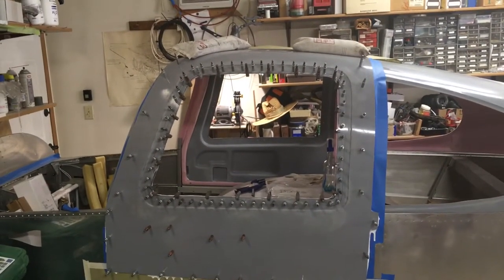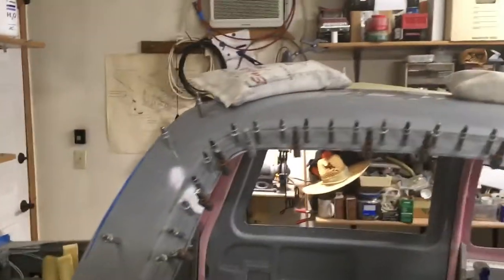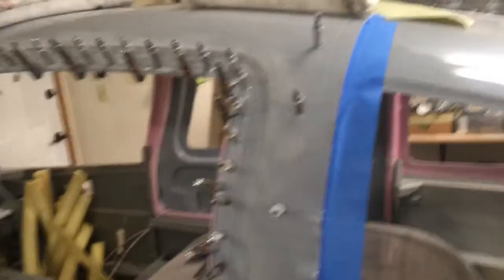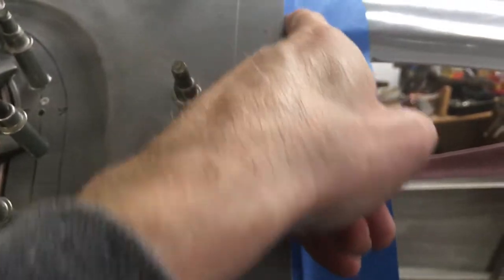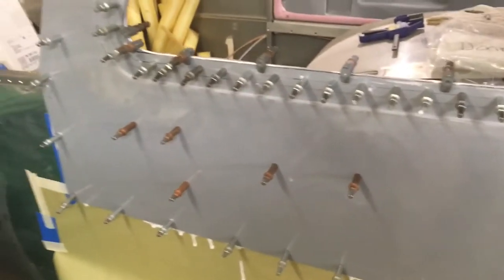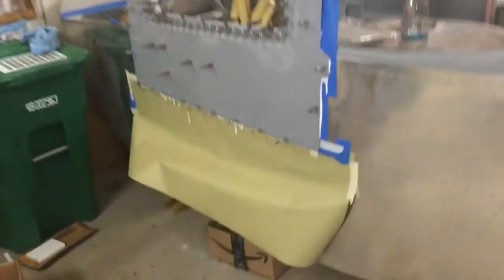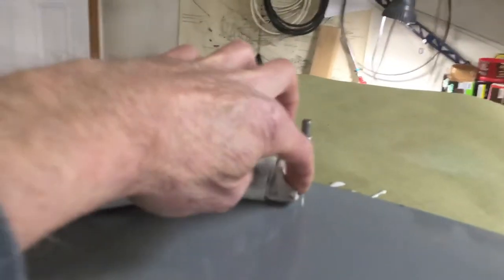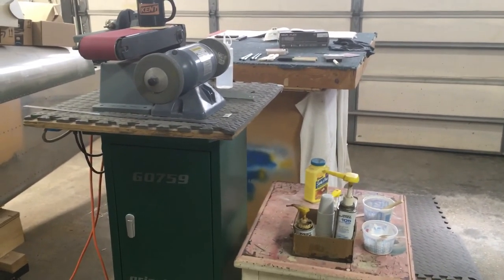RV10 Update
First Door Bonded